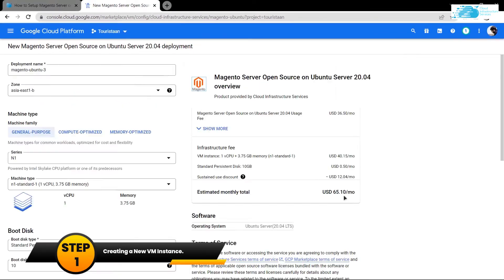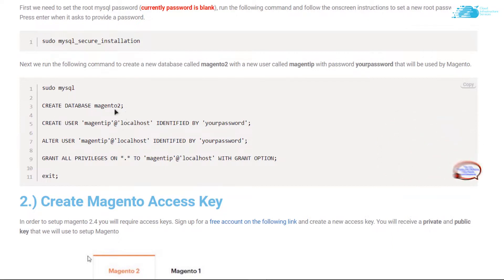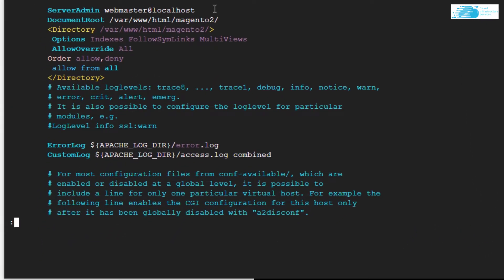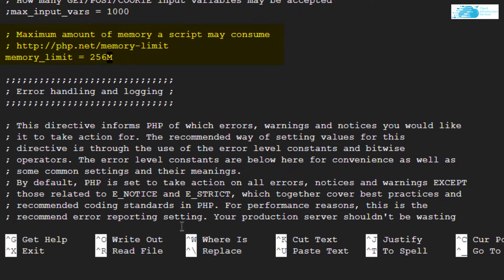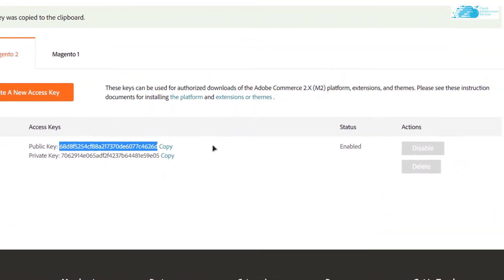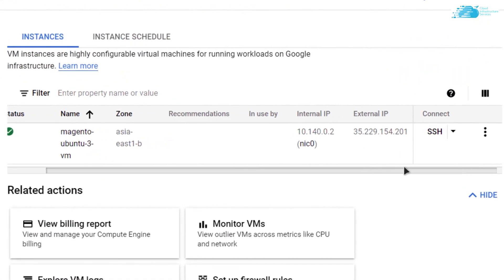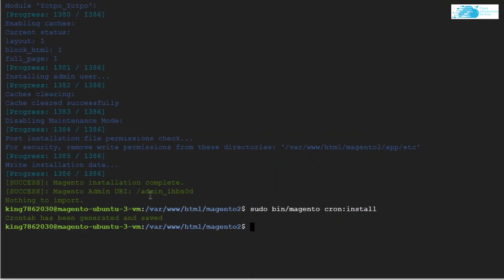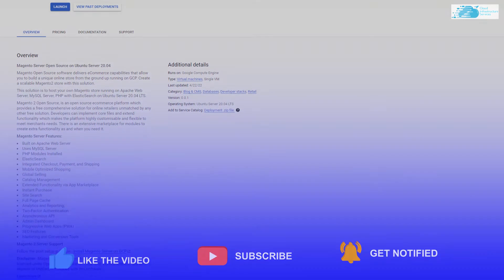How to Install/Setup Magento 2 Server on Ubuntu 20.04 in GCP (5 min Install) Magento Cloud Store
Setup and Install Magento 2 server on Ubuntu 20.04.  Magento open source software delivers eCommerce store capabilities that allow you to build a unique online store from the ground up running on GCP Google Cloud. Create a scalable Magento2 store on Ubuntu 20.04 in the cloud with this solution.

This video will show how you can setup Magento 2 on Ubuntu on GCP

⏰Timestamps⏰
00:00 Intro Magneto 2 Server
00:20 Create Magento Virtual Machine on Ubuntu in GCP
00:41 Accessing SSH Terminal For VM Instance
01:04 Configure MySQL Database for Magento
01:57 Getting Magento Access Keys
02:27 Configure Apache2 Virtual Host
03:21 Configure Php.ini File
04:58 Download & Install Magento into Apache vhost directory
06:03 Start & re-enable elastic search
06:27 Configure & Installation of Magento
07:38 Setup Cron Jobs for Magento
07:50 Accessing VM Through Public IP
08:38 Disable Two-Factor Authorization
09:03 Outro

This Magento Server comes pre-installed with Apache Web Server, MySQL Server, all the required PHP modules and ElasticSearch in order to run a Magento 2 store.